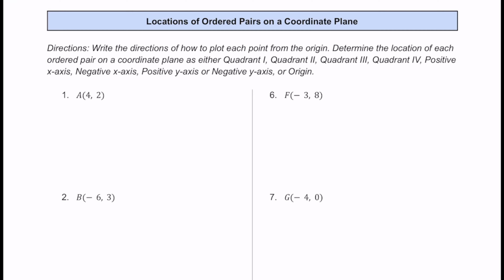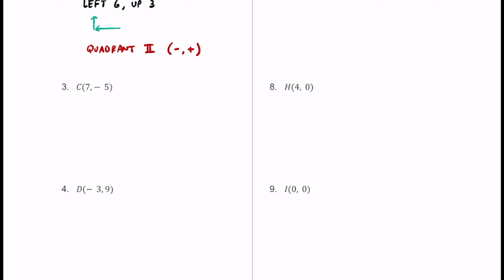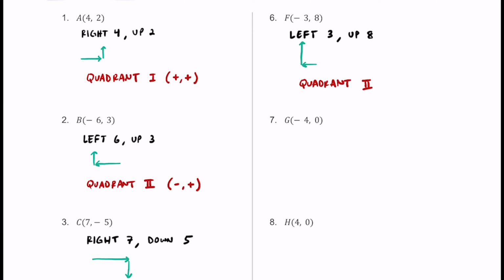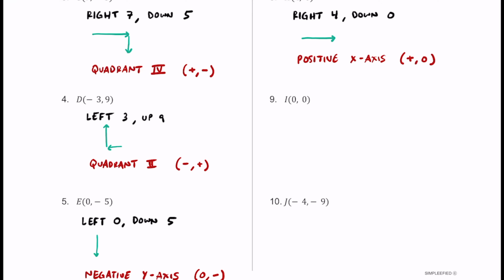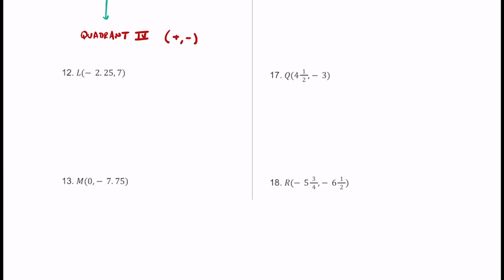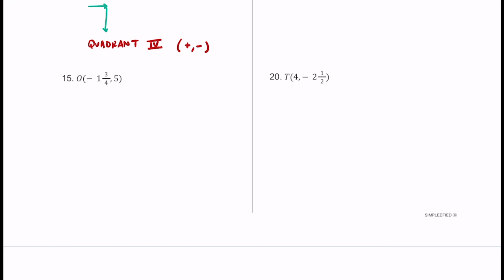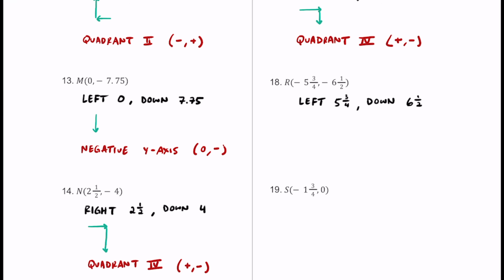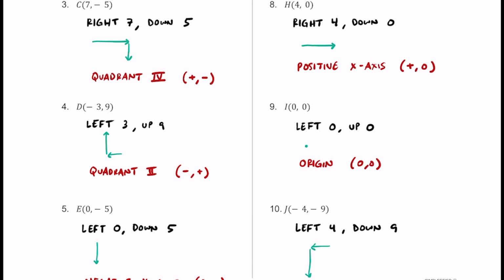Understanding Locations on a Coordinate Plane [20 Practice Problems]